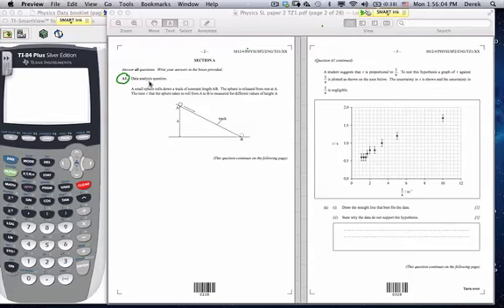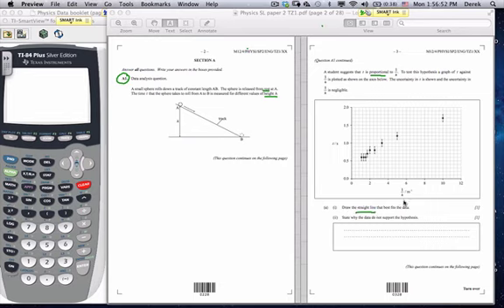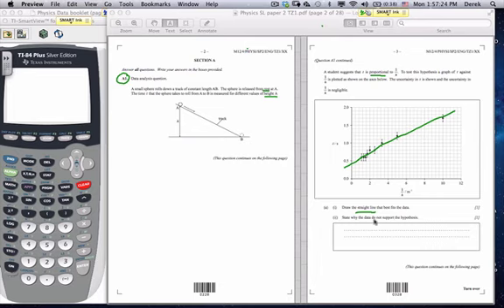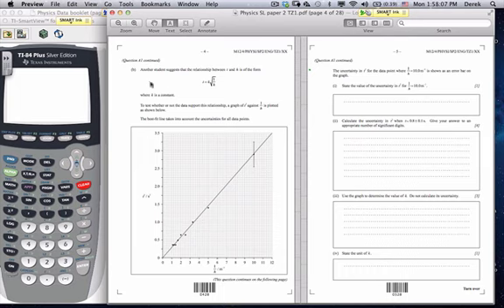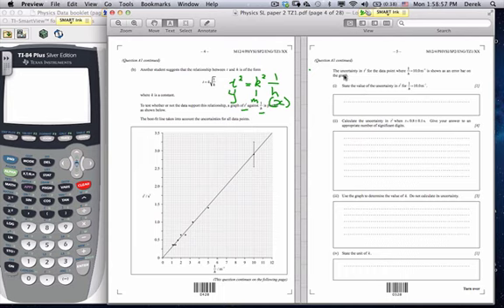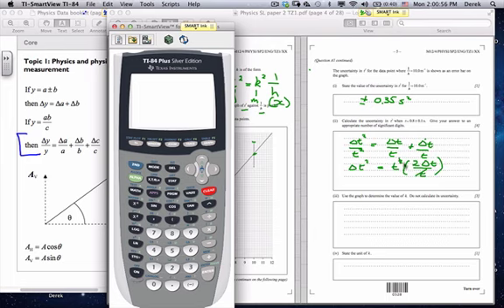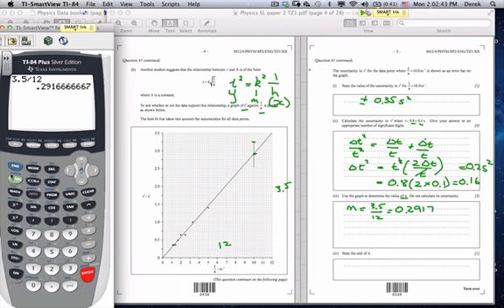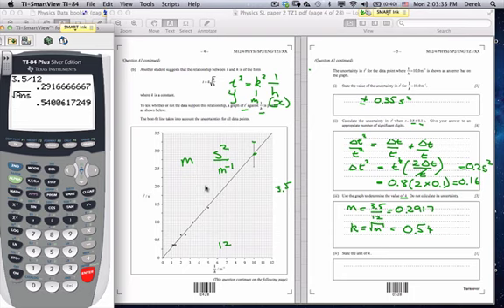Exam_05-12 SL P2 TZ 1 Q A1 (unit 1)